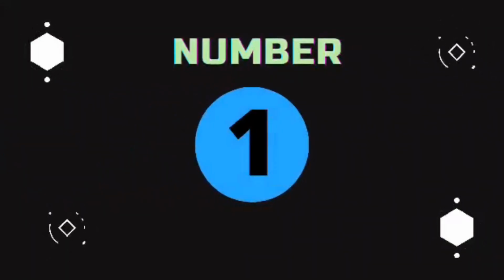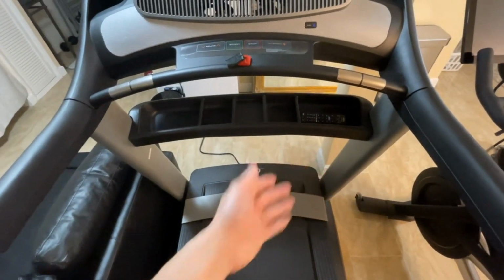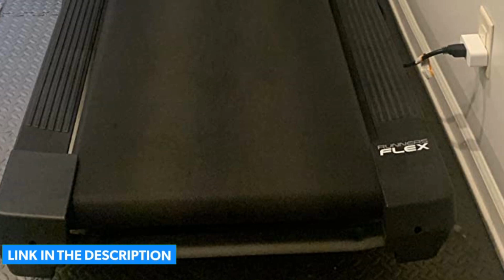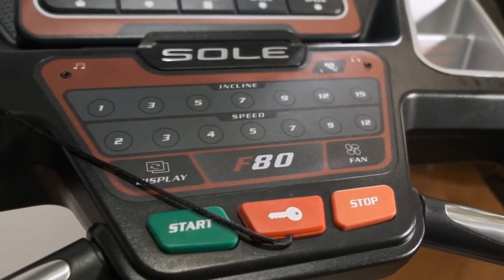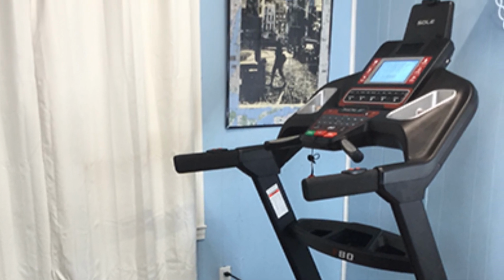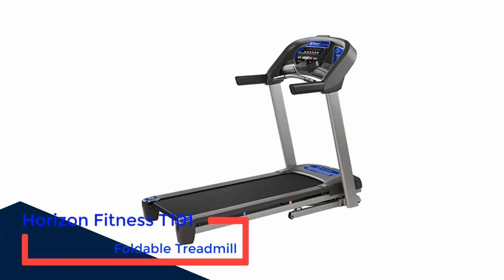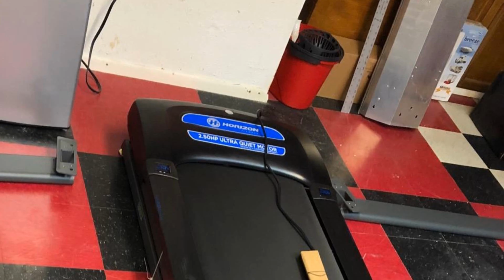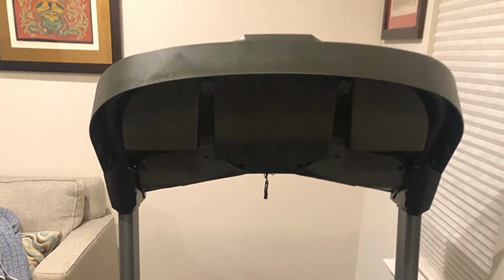✅ Top 5 Best Home Treadmill For Heavy People In 2026 | Best Treadmill For Home of [2026]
Are you looking for the Best Home Treadmill For Heavy People on Amazon? In this video, we've compiled a list of the five Best Home Treadmill For Heavy People on the market!

00:00 Introduction

👇 Product Links 👇

1️⃣ NordicTrack Commercial 1750 Treadmill 00:13

2️⃣ Sole F80 Treadmill 02:08

3️⃣ XTERRA Fitness TRX3500 Folding Treadmill 03:29

4️⃣ Horizon Fitness T101 Foldable Treadmill 04:37

5️⃣ XTERRA Fitness TR300 Folding Treadmill 05:12

07:35 Conclusion

👇 Description 👇

Weighty individuals searching for a treadmill ought to in a perfect world search for rock solid treadmills with a high weight limit. Preferably, the best treadmills for a weighty individual ought to have 350 to 400 lbs or even 450 lbs weight limit. These treadmills additionally have better shock retention and more extensive belts, making them more reasonable for enormous individuals.

Portions of footage found in this video are not original content produced by “TechStal”. Portions of stock footage of products were gathered from multiple sources including amazon manufactures, fellow creators and various other sources.

"All claims, guarantees and product specifications are provided by the manufacturer or vendor. “TechStal” cannot be held responsible for these claims, guarantees or specifications" (ad)